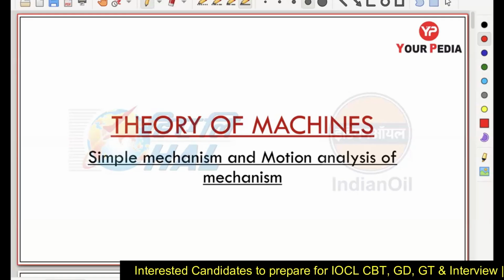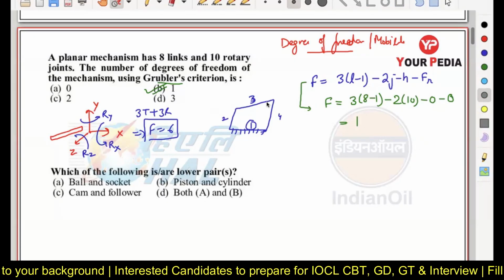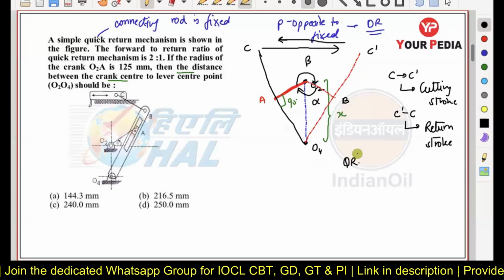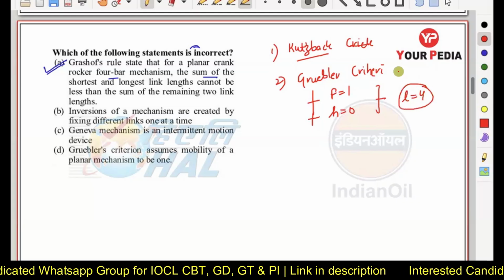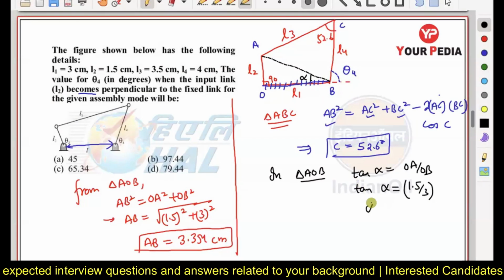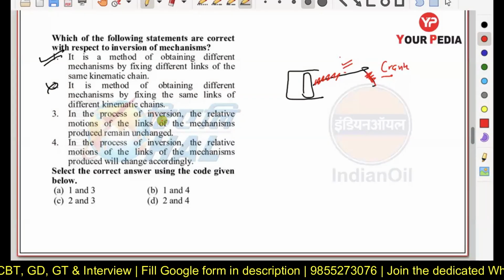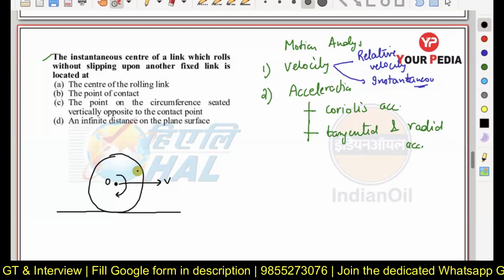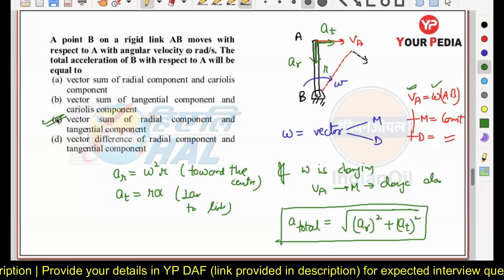TOM (Simple Mechanism) Lec-1 for IOCL Officer/Junior Engineer Mechanical Engg. Exam Preparation 2026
TOM (Simple Mechnism) Lec-1 for IOCL Officer/Junior Engineer Mechanical Engg. Exam Preparation 2026

📝 **Fill Google Form for IOCL Mock Interview, GD, GT Preparation:**

🌐 **Direct Enrollment for IOCL CBT | GD | GT | PI – Package 1:**

🔥 **IOCL Recruitment 2026 | Without GATE | CBT | GD | GT | PI Preparation**

🏆 **IOCL MOCK INTERVIEWS & SELECTIONS**

Watch selected candidates and mock interviews to understand:

✅ IOCL Technical Interview Questions
✅ HR & Behavioural Questions
✅ Resume/CV-Based Questions
✅ Project & Internship Questions
✅ GD & GT Strategy
✅ Communication & Personality Skills
✅ IOCL Company-Specific Questions
✅ Interview Mistakes to Avoid
✅ Selection Strategy

🚀 **YOURPEDIA – PSU INTERVIEW PREPARATION**

Get expert guidance for:

✅ PSU Mock Interviews
✅ Group Discussion – GD
✅ Group Task – GT
✅ Personal Interview – PI
✅ PSU Selection Strategy
✅ GATE & Post-GATE Guidance

📺 **YOURPEDIA YOUTUBE CHANNELS**

📲 **FOLLOW YOURPEDIA**

🧠 **BRANCH-WISE MOCK INTERVIEWS**

🗣️ **GD | GT PREPARATION**

🔥 **INTERVIEW MARATHONS**